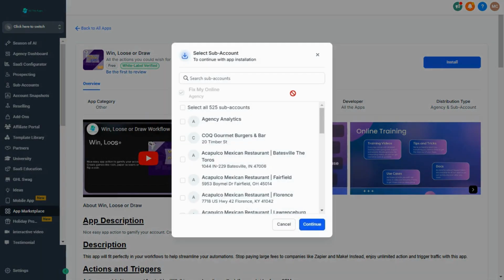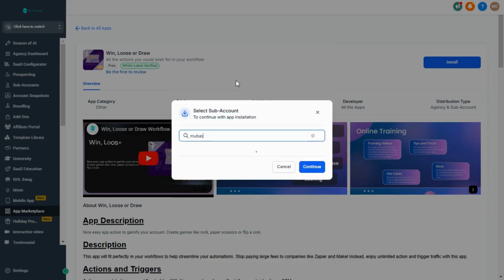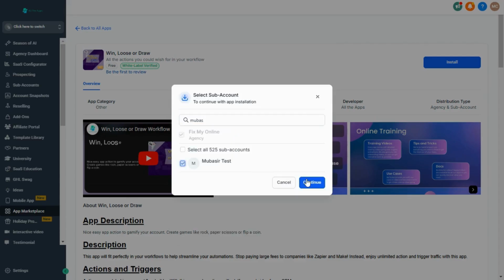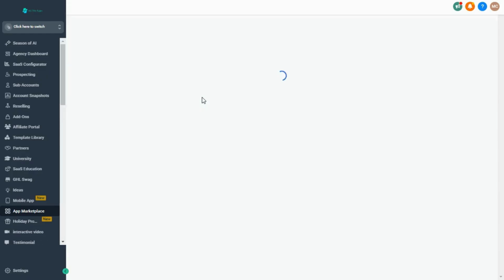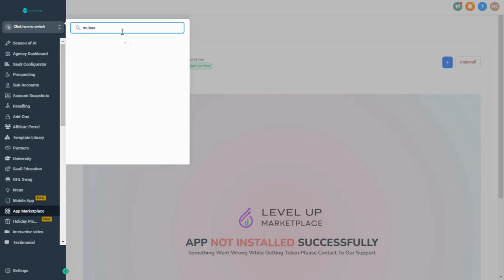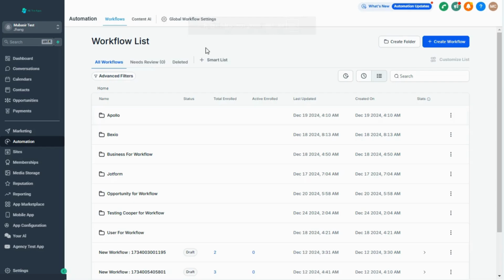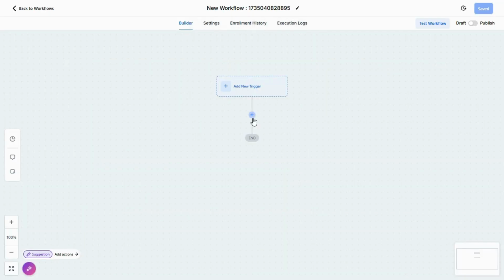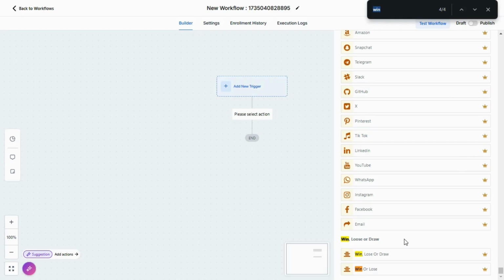Win, Loose or Draw App Installation And Integration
In this video, I walk you through the process of installing Win, Loose or Draw  on our platform. We start by navigating to the app marketplace and selecting the appropriate sub-account for installation. After installation, I demonstrate how to configure the app and create a workflow to utilize Win, Loose or Draw 's features effectively. Please make sure to follow along and set up your own configurations as needed.